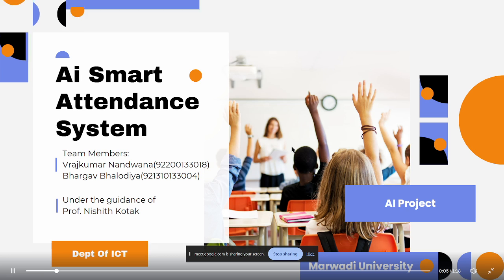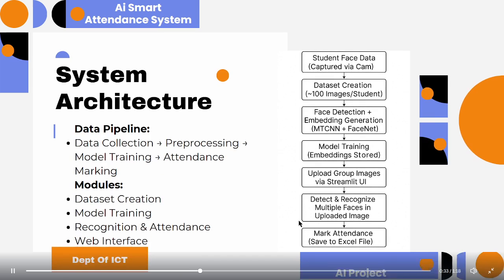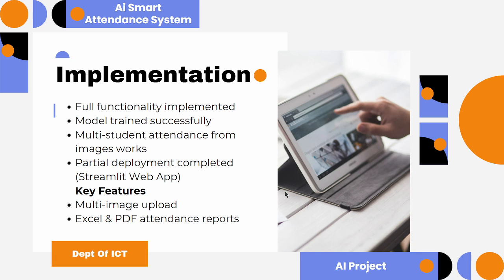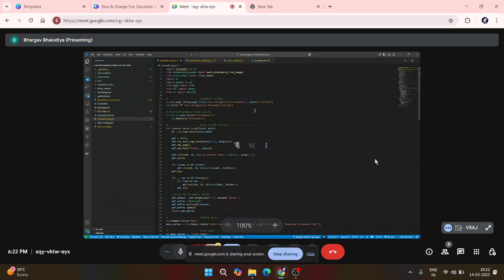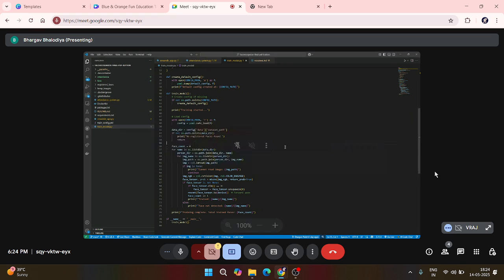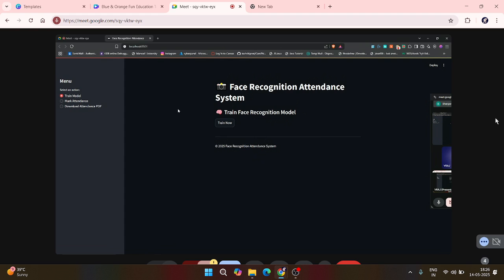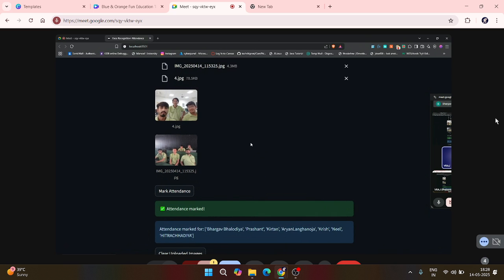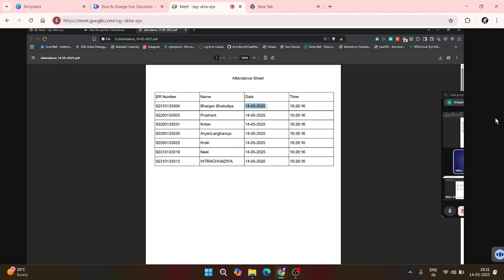AI Smart Attendance System using Face Recognition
Welcome to our 3rd year AI/ML project: "AI Smart Attendance System using Face Recognition"!
In this project, we have developed an intelligent attendance system that can mark attendance from group photos using face recognition. No need to call names or take roll — just upload 2-3 group images and the system automatically detects and marks attendance of all students present.

 Project Features:
 Face detection using MTCNN
 Face recognition using FaceNet embeddings
 Automated attendance from group images
 Streamlit web UI for easy uploads
 Exports attendance to Excel and PDF
 High accuracy (even in groups of 10+ students)
 Partial deployment with GPU optimization

 AI Technologies Used:

Deep Learning

MTCNN (Multi-task Cascaded Convolutional Networks)

FaceNet for face embedding

SVM/Cosine Similarity for recognition

Streamlit for frontend interface

 Ideal for:
Final year students, AI/ML beginners, Python projects, smart classroom solutions, computer vision enthusiasts.

 Full Walkthrough & Demo in this video!